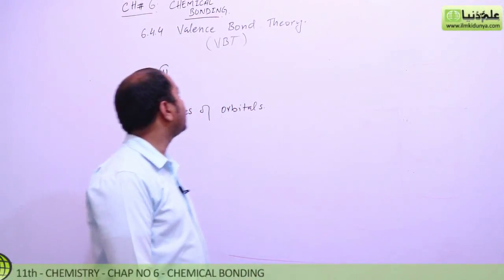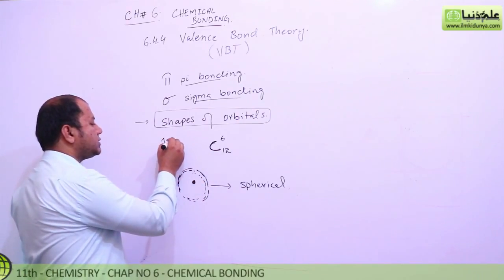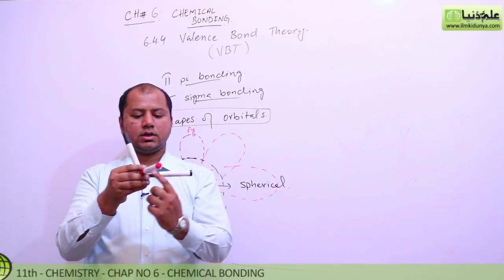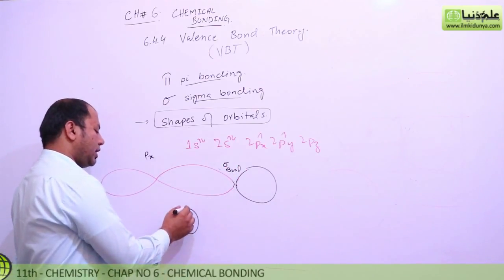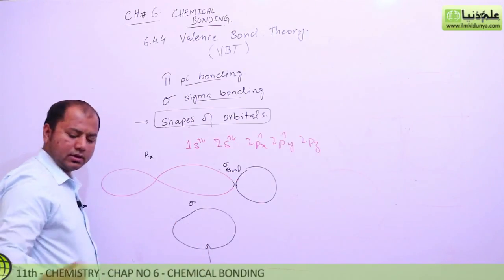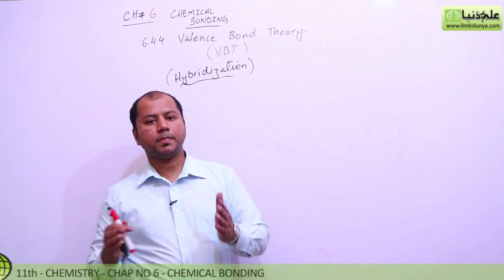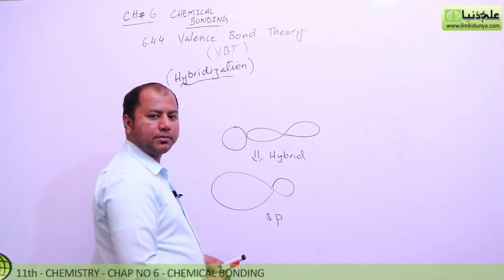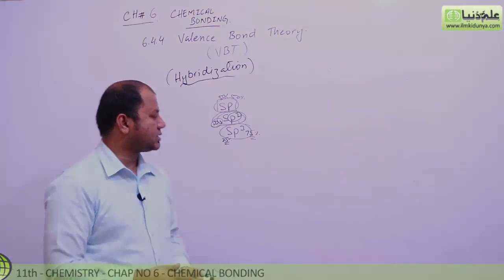FSc Chemistry Book 1, ch 6 - Valence Bond Theory (VBT) - 11th Class Chemistry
In this online lecture, Sir Khurram Shehzad explains 1st year Chemistry book 1 Chapter 6 Chemical Bonding.The topic being discussed is Topic 6.4.4  Valence Bond Theory (VBT).

In this video following sub topics have been taught:

- Shapes Of Orbitals
- Hybridization